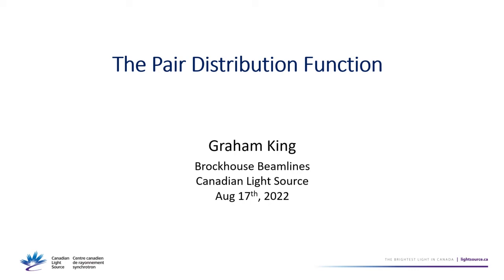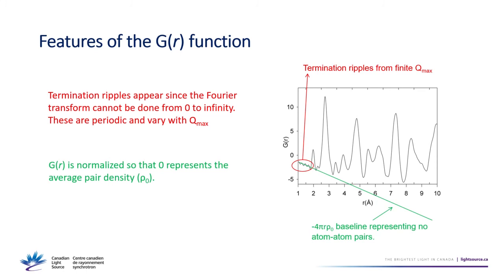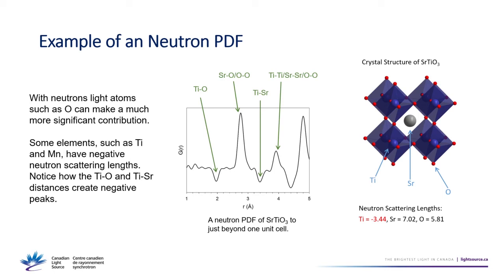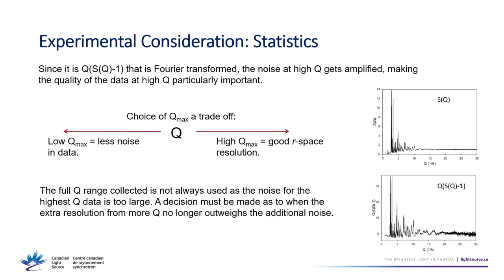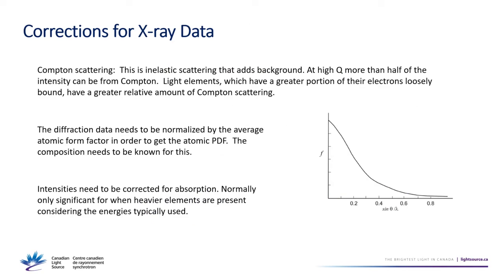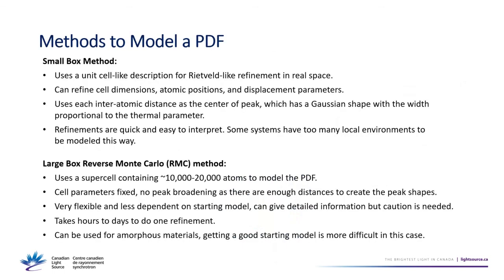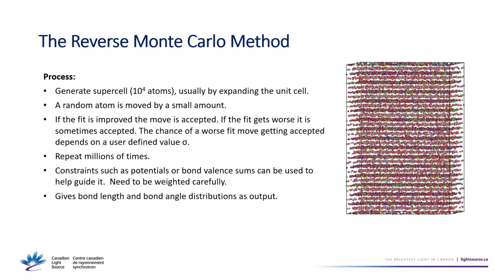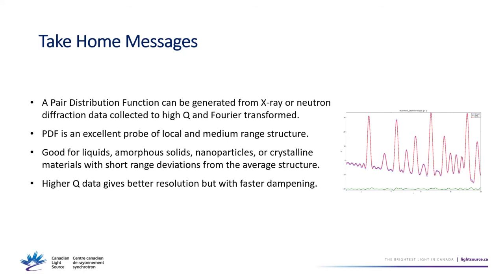The Pair Distribution Function Graham King